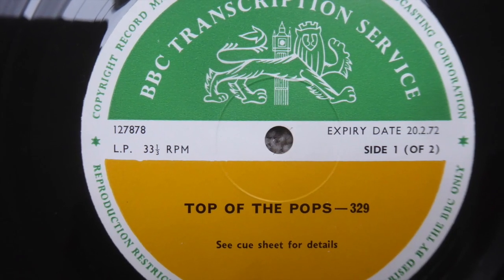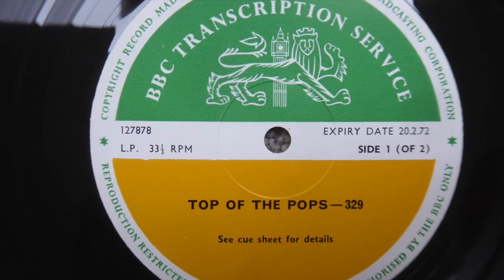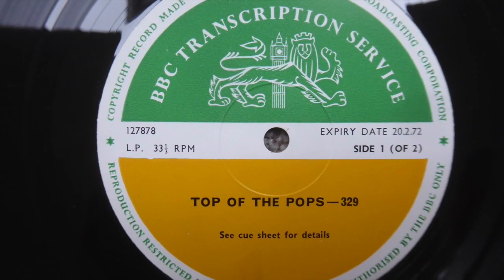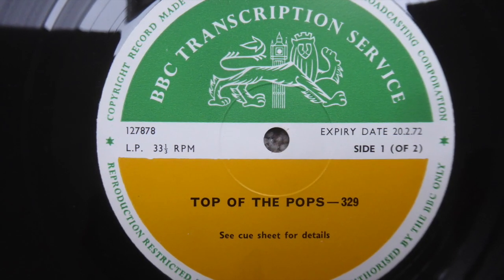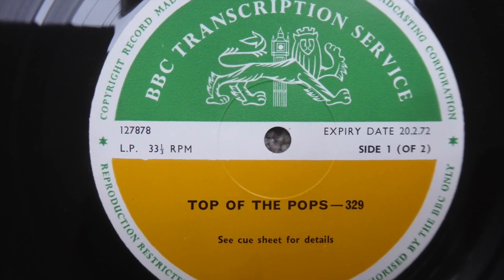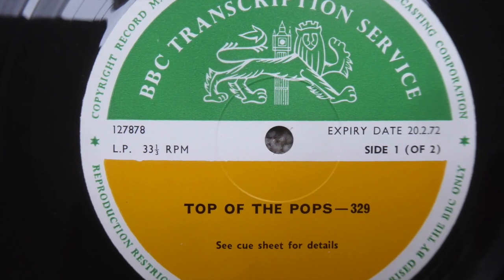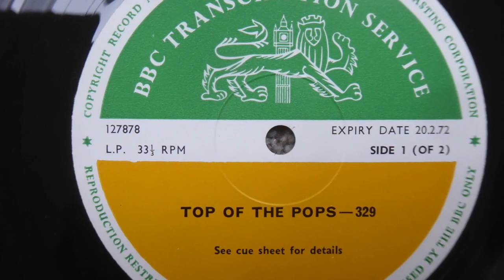TREMELOES BBC 9 02 1971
TREMELOES BBC session  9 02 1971
1. Right Wheel, Left Hammer Sham
2. Wait on Me